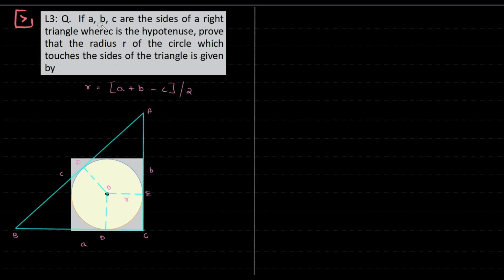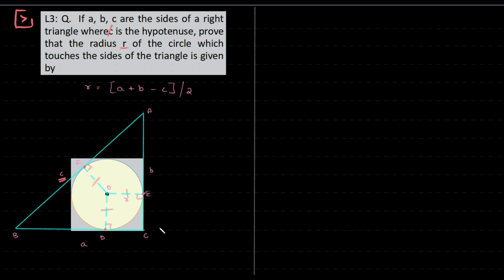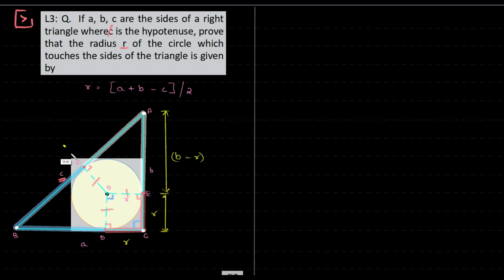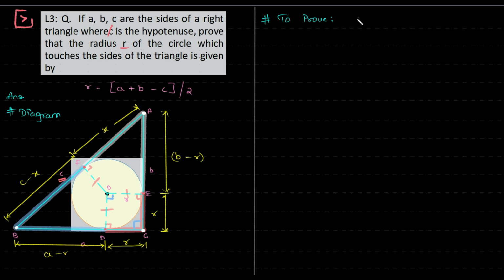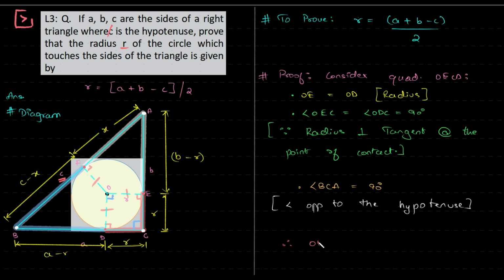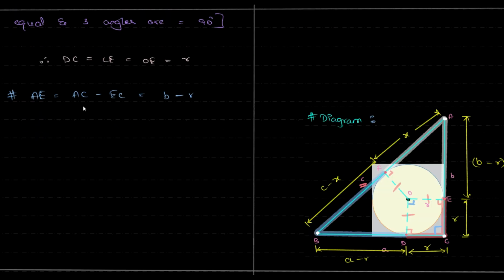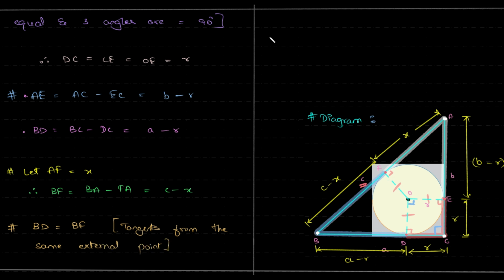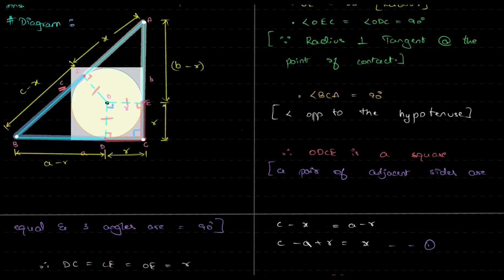10 04 F 1 Tangent and External Point E